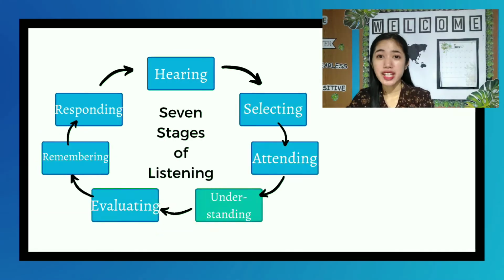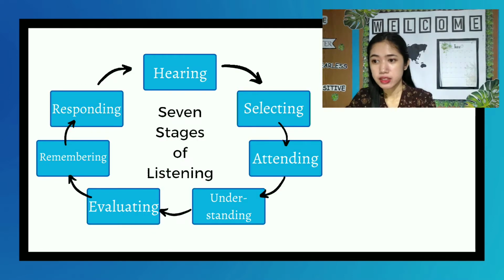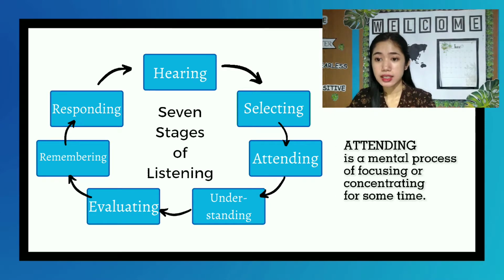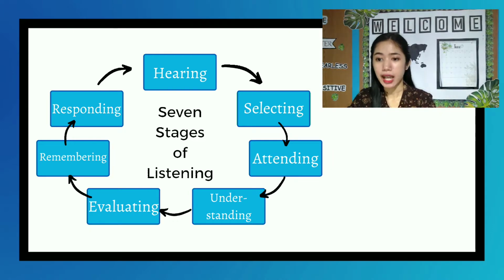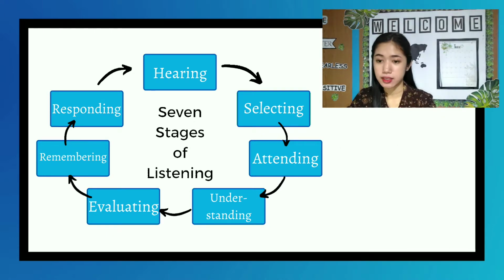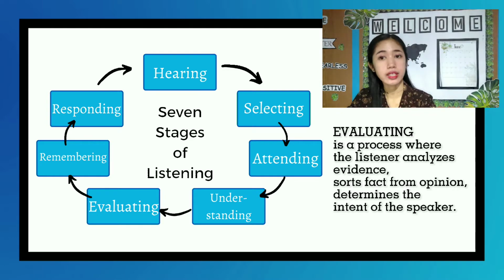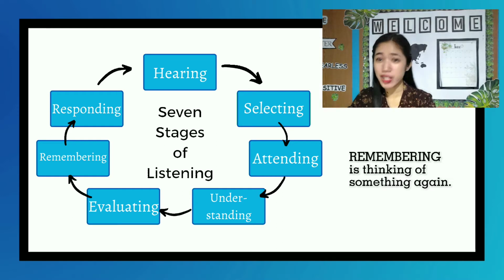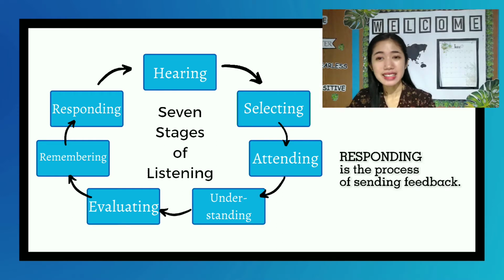REMEDIAL STRATEGY SHEET DEMO - LISTENING by Kendra Nicole Gacias